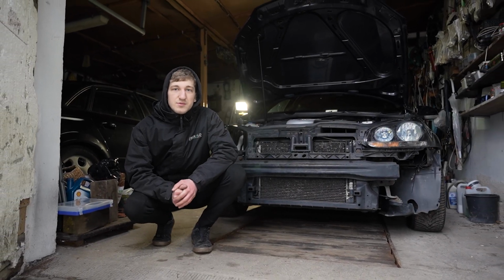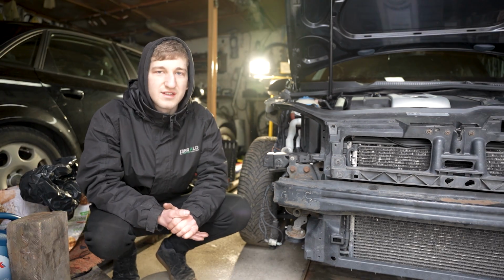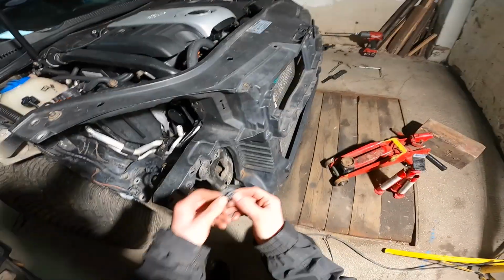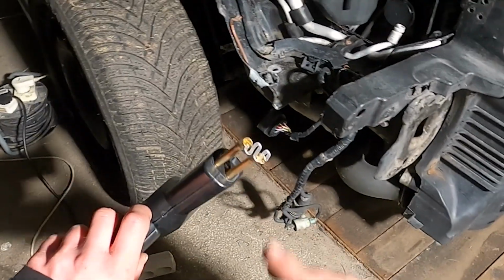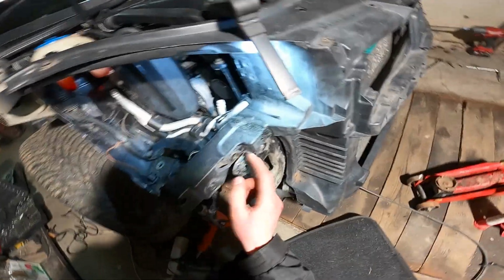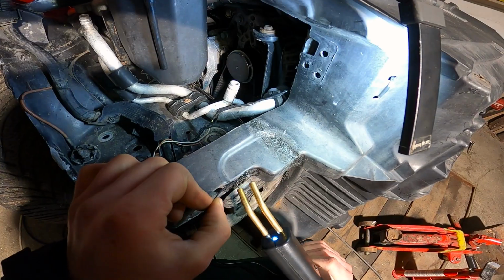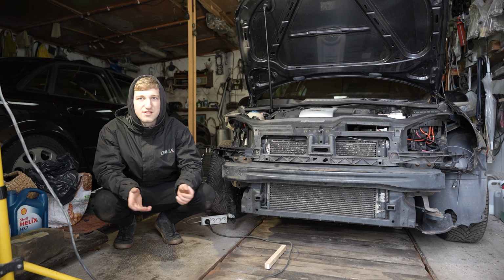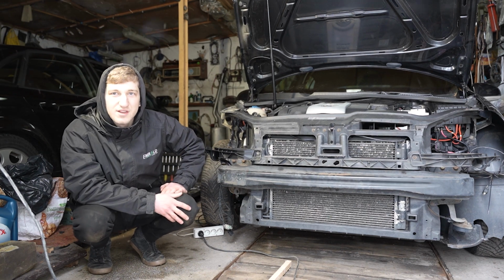REBUILDING A WRECKED VW GOLF GTI | Plastic Welding Radiator Support! EP4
In this video I will be Plastic Welding the cracked Radiator Support on my Crashed MK5 GTI. I am doing a full series of rebuilding this car so stick around to see the whole process because I will also do a full cost breakdown at the end of the rebuild!

MUSIC
- Gunna x Travis Scott Type Beat - "Worth It" (Prod. Depo)
- Drake x Jack Harlow Type Beat - "Bandito" (Prod. Depo)
- Gunna x Roddy Ricch x Lil Baby Type Beat (Prod. Depo)
- DaBaby x Jack Harlow Type Beat (Prod. Depo)